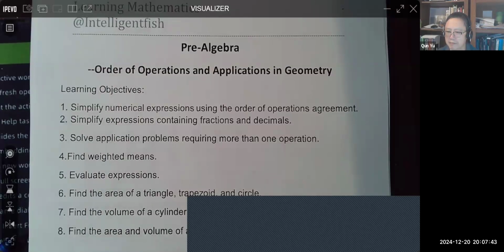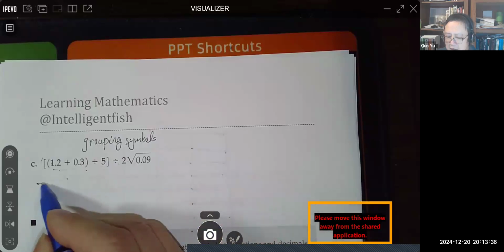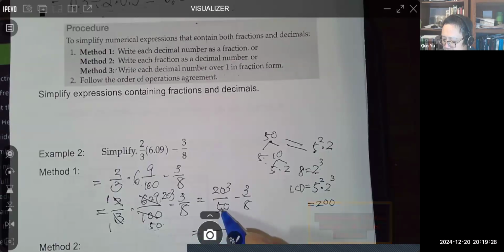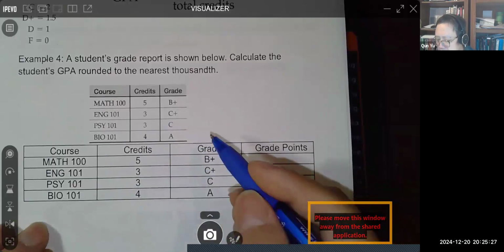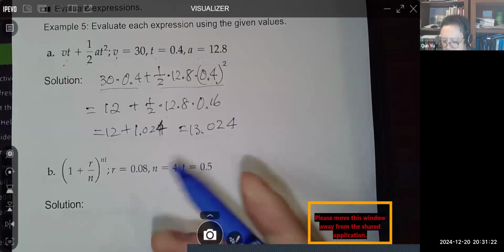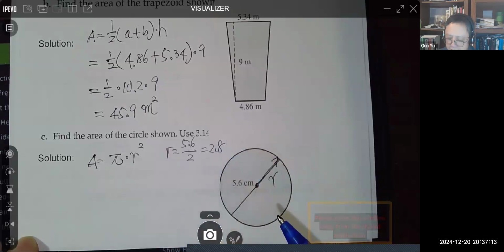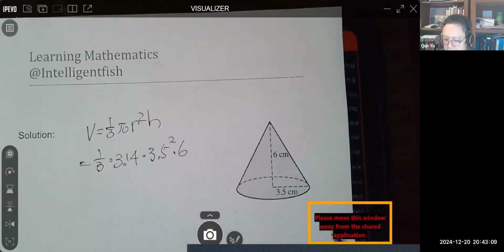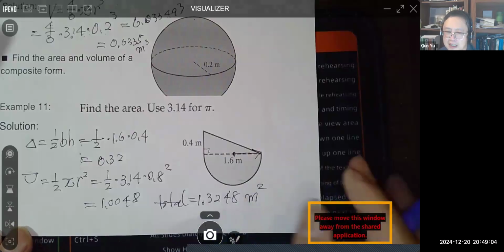Chapter 6 -- Decimals 5 -- Order of Operations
In this video, we are going to:
1) evaluate the expressions using order of operations
2) calculate the weighed mean (GPA example)
3) find the area/volume of different figures